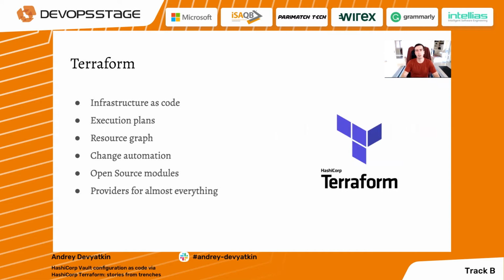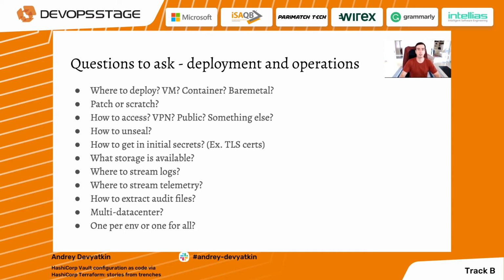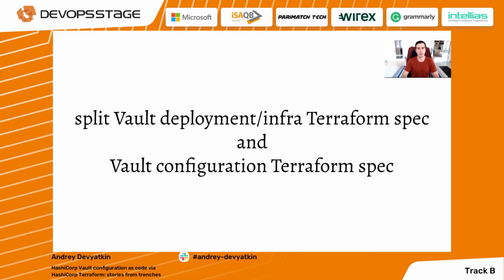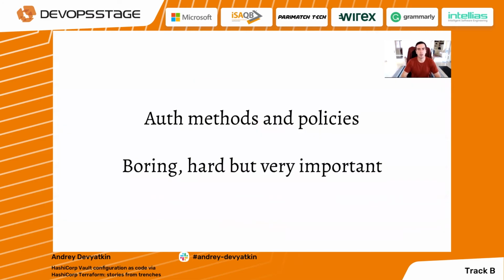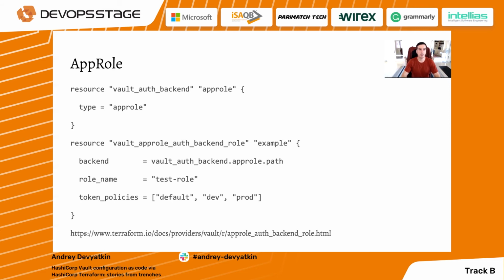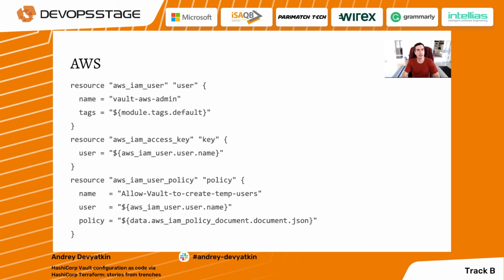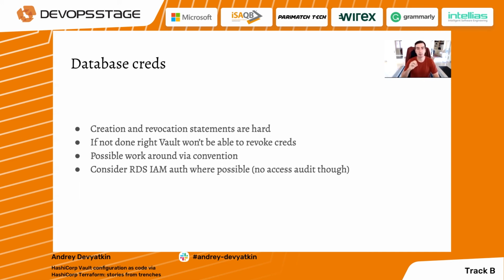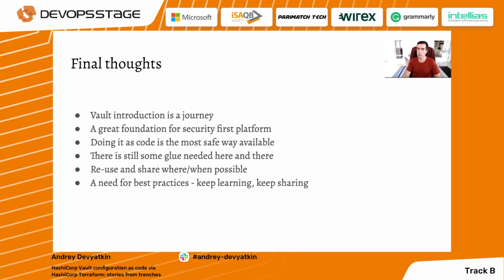Andrey Devyatkin | HashiCorp Vault configuration as code via HashiCorp Terraform: stories from...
Need to learn more? Sign up for DevOps Stage - the biggest conference on Cloud Architecture and DevOps
HashiCorp Vault configuration as code via HashiCorp Terraform: stories from trenches | Track В | DevOps Stage 2020